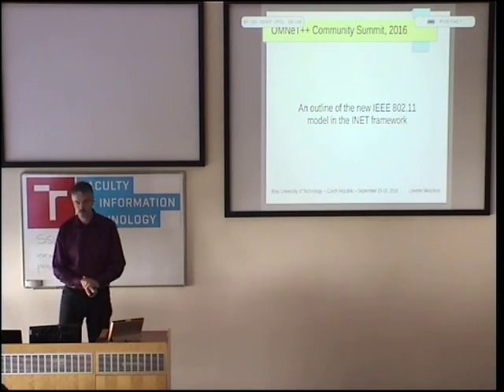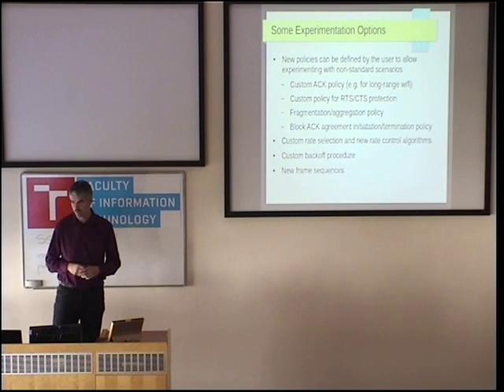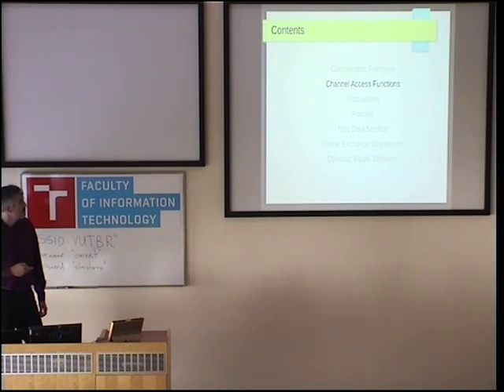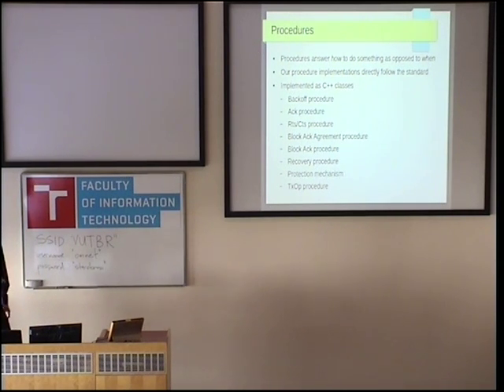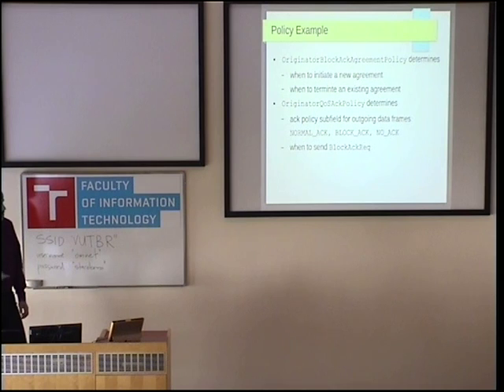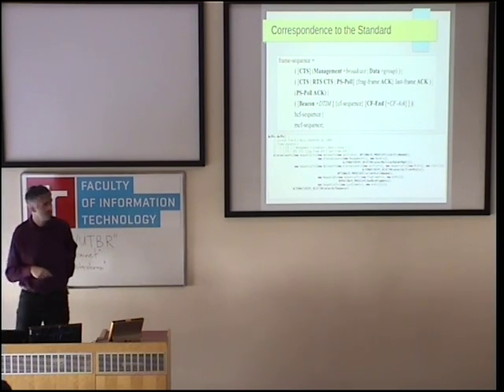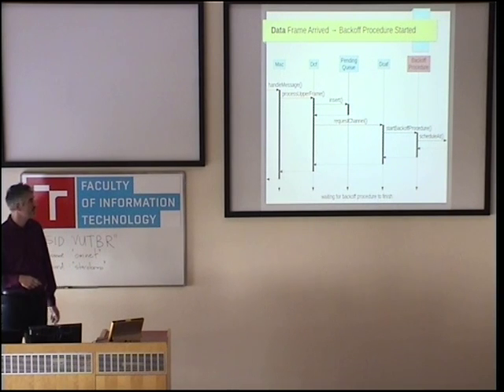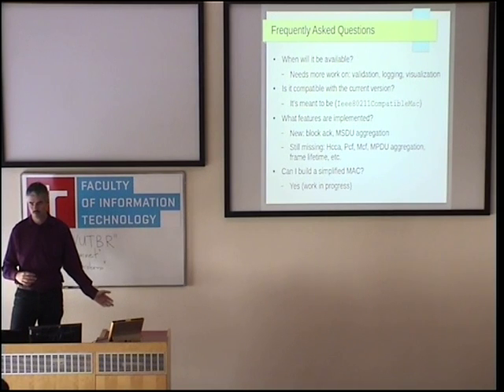An Update on the new INET IEEE 802.11 MAC Model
OMNeT++ Community Summit 2016

Invited: Future Directions for INET
Chair: Antonio Virdis